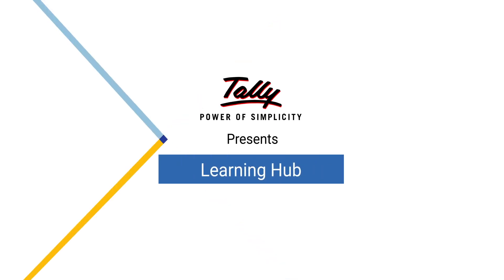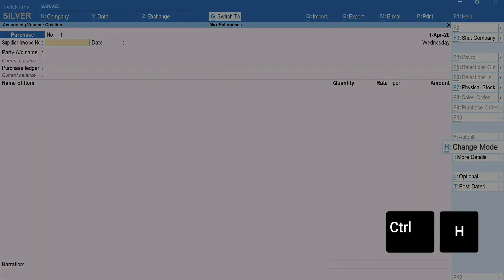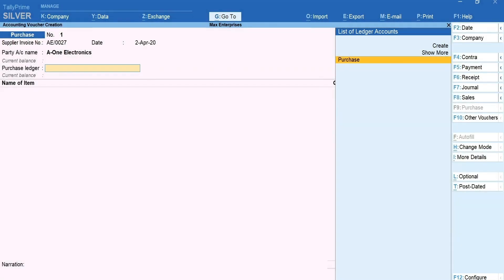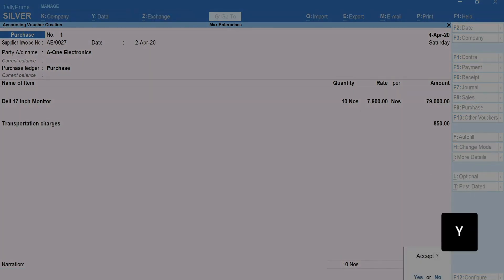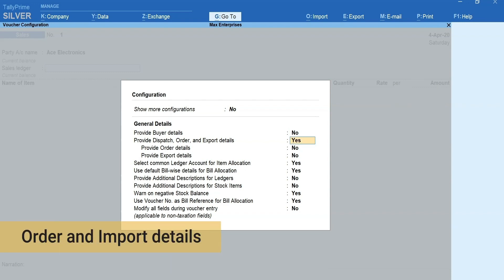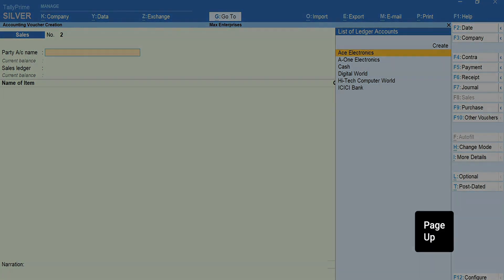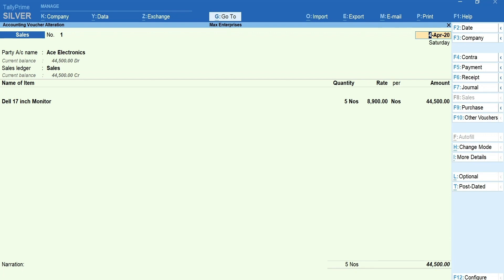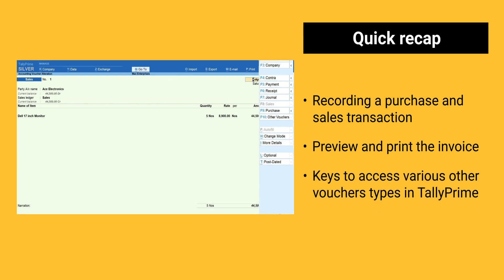Tally Prime - How to Record Purchases and Sales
In this video you will get to know how to record Purchase and sales entries